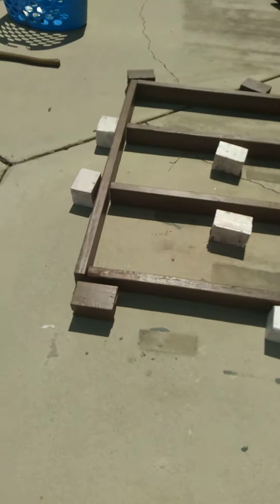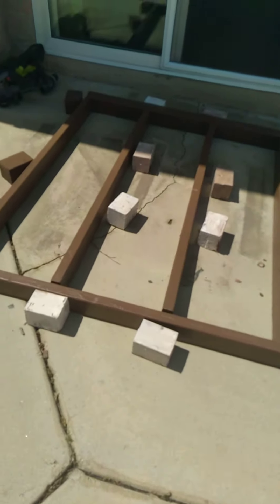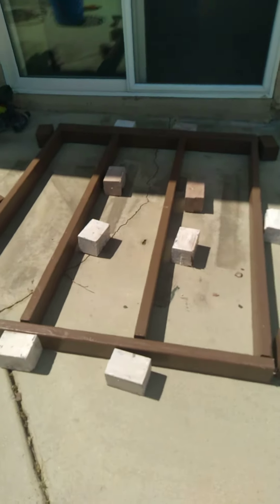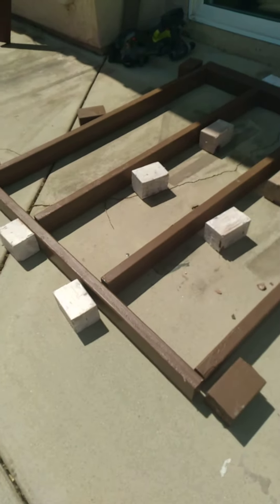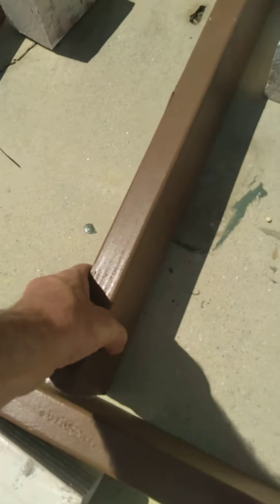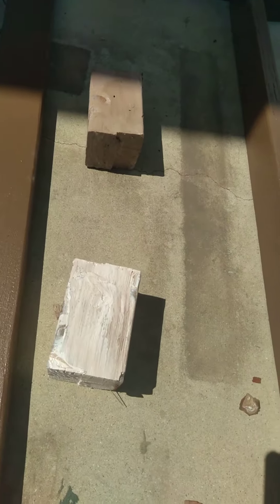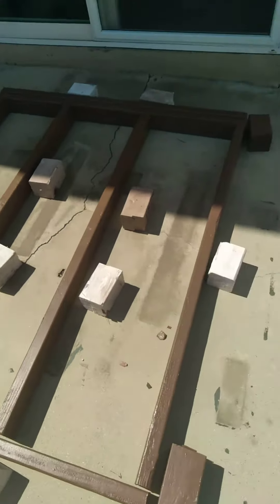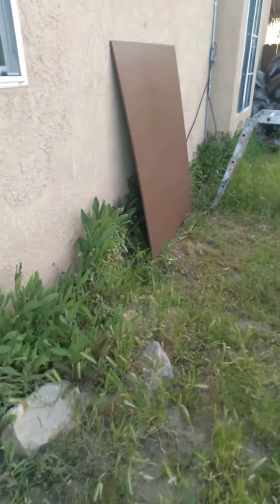Pre Fitting Rebuilt Deck